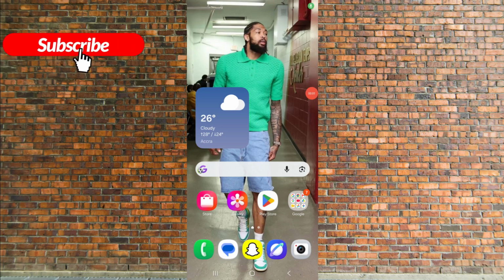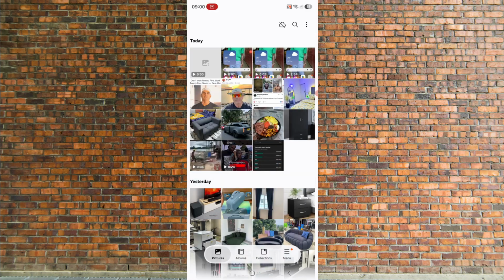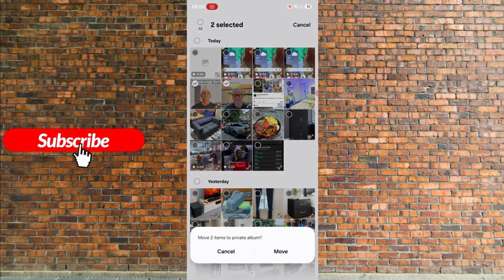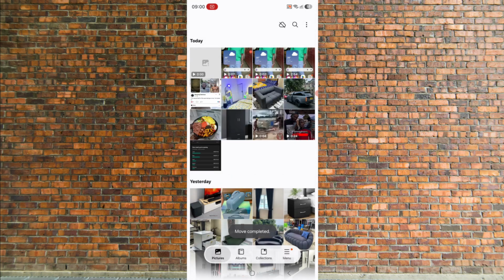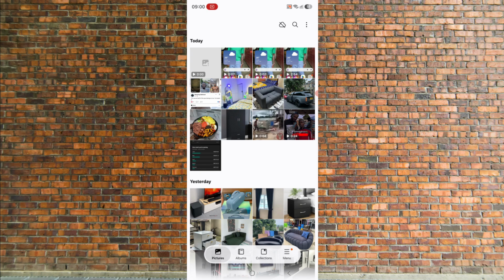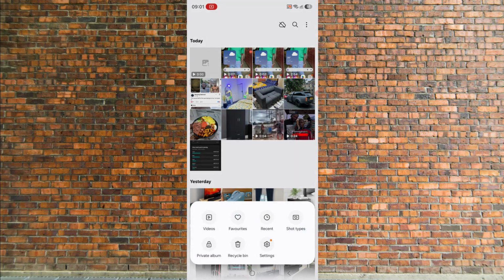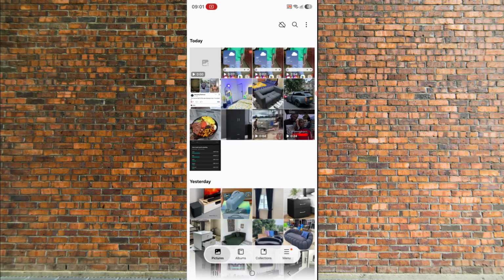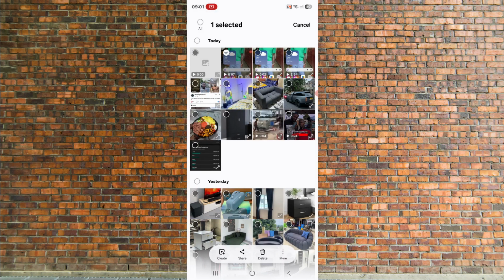How to Hide Images and Videos on Galaxy A17 (Secure Folder Guide)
Learn how to hide images and videos on your Samsung Galaxy A17 using Secure Folder and the Gallery app. Keep your private media locked away and control who can see them.
Hide images and videos on Galaxy A17 the easy way. Works for all A17 models.